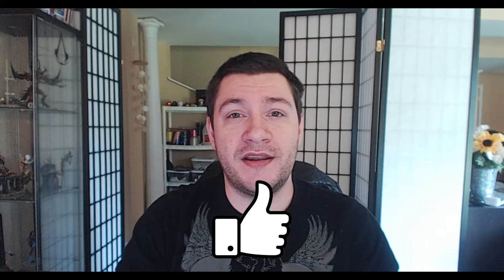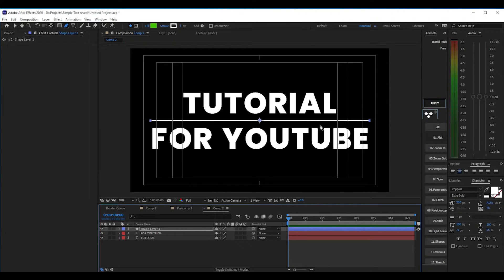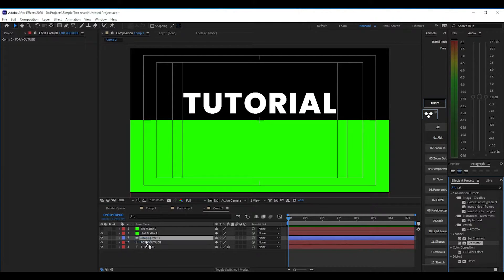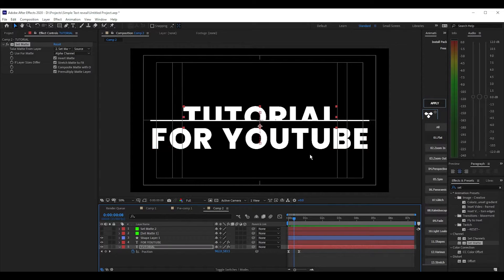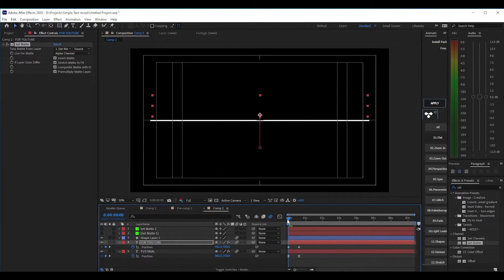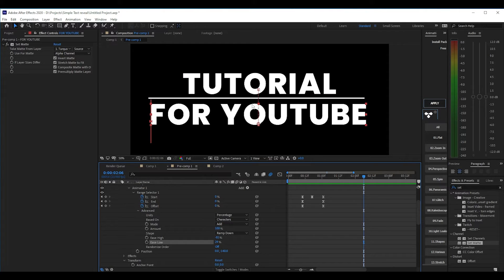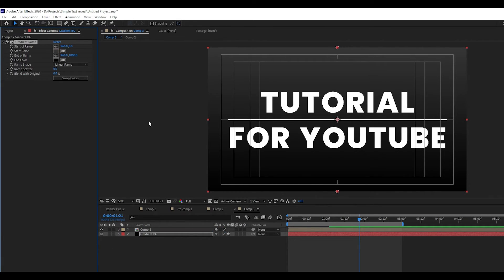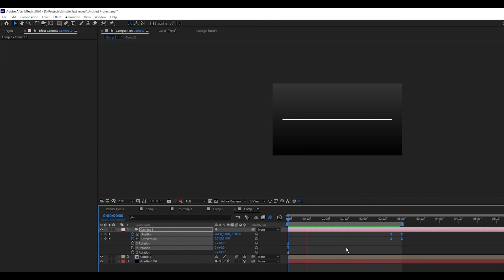Text Reveal - After Effects Tutorial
This tutorial, I will make a simple text animation for YouTube intros, with a simple Matte effect. This requires zero plugins from a third party, 100% inside After Effects